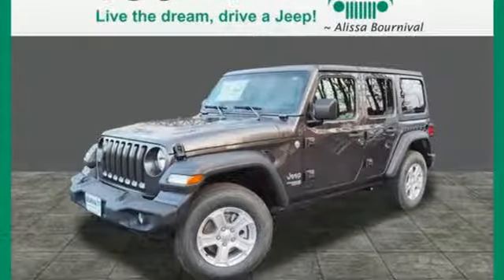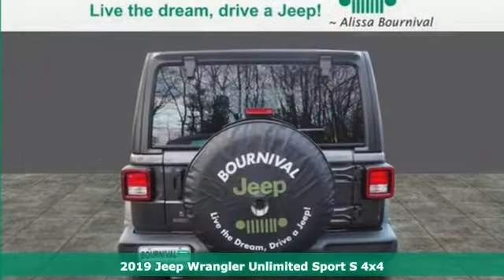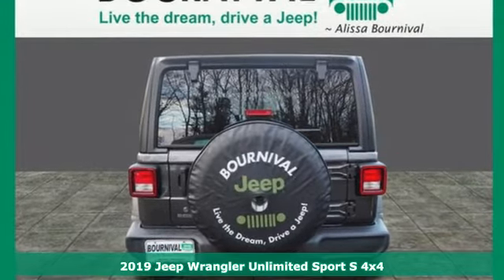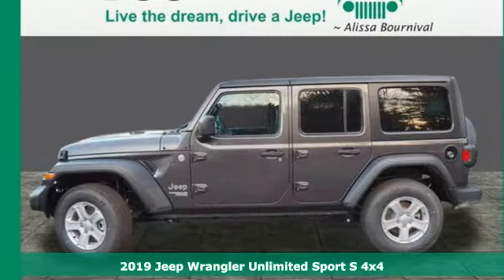2019 Jeep Wrangler Unlimited Portsmouth NH Manchester, NH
Year: 2019
Make: Jeep
Model: Wrangler Unlimited
Trim: Sport
Engine: 3.6l 6 Cylinder Sequential-Port F.I.
Transmission: 4WD Automatic
Color: Granite Crystal Met.
Interior: Black
Stock #: JW3151
VIN: 1C4HJXDG6KW500518

Address:
720 Lafayette Rd